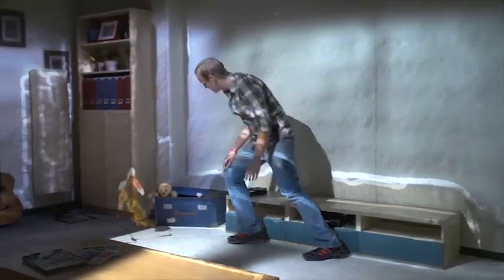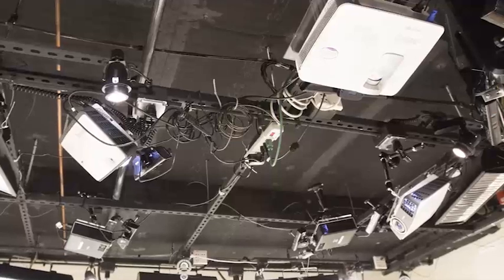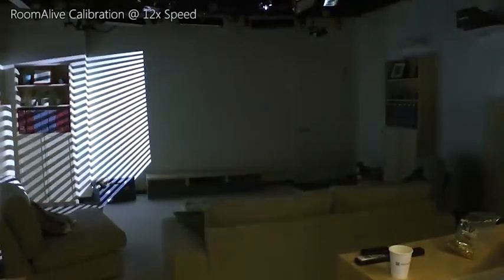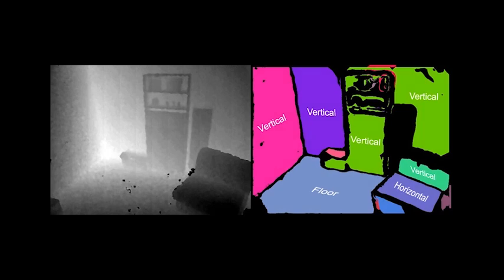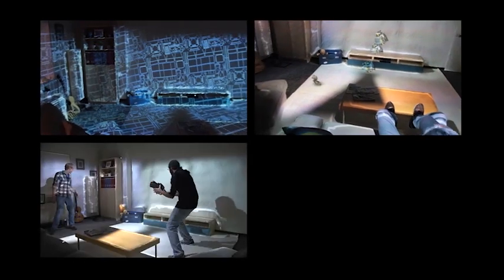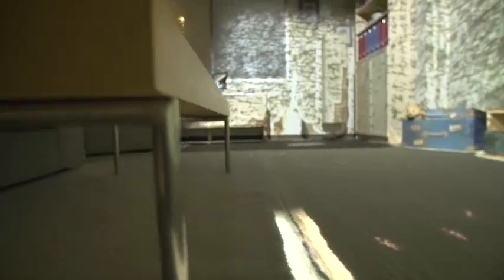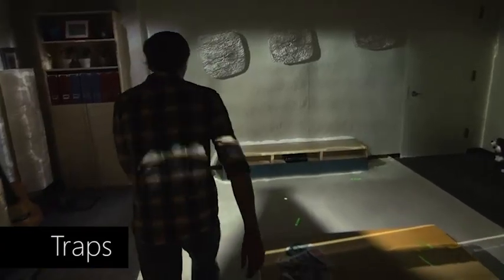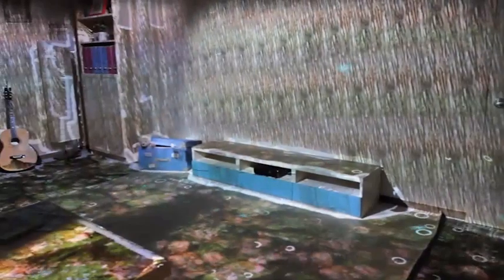RoomAlive: Magical Experiences Enabled by Scalable, Adaptive Projector-Camera Units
RoomAlive is a proof-of-concept prototype that transforms any room into an immersive, augmented entertainment experience. Our system enables new interactive projection mapping experiences that dynamically adapts content to any room. Users can touch, shoot, stomp, dodge and steer projected content that seamlessly co-exists with their existing physical environment. The basic building blocks of RoomAlive are projector-depth camera units, which can be combined through a scalable, distributed framework. The projector-depth camera units are individually auto-calibrating, self-localizing, and create a unified model of the room with no user intervention. We investigate the design space of gaming experiences that are possible with RoomAlive and explore methods for dynamically mapping content based on room layout and user position. Finally we showcase four experience prototypes that demonstrate the novel interactive experiences that are possible with RoomAlive and discuss the design challenges of adapting any game to any room.